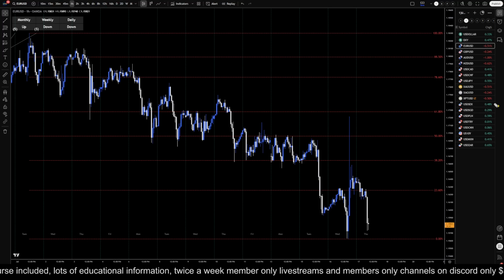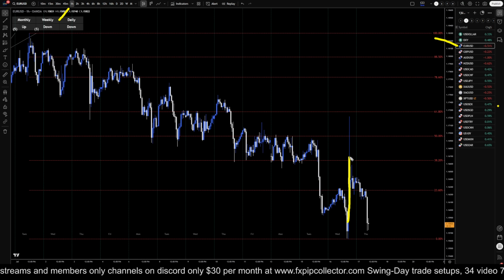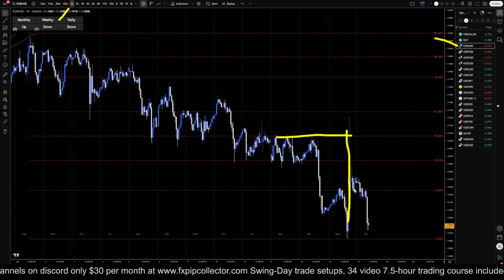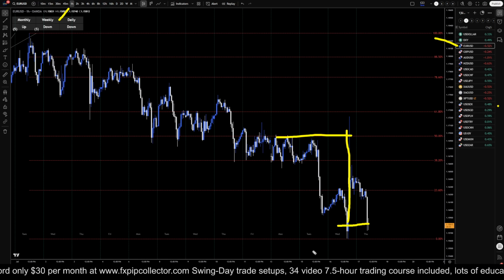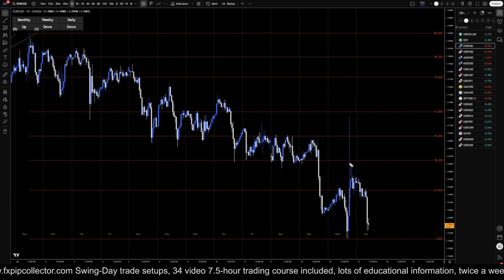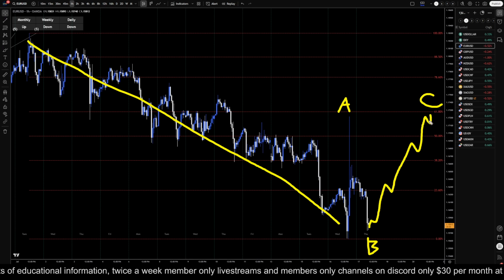EURUSD Forecast and Technical Analysis for July 17, 2025